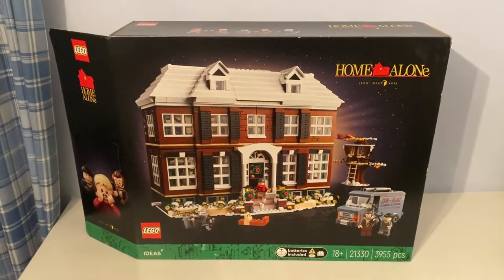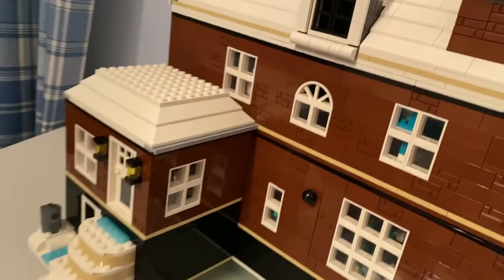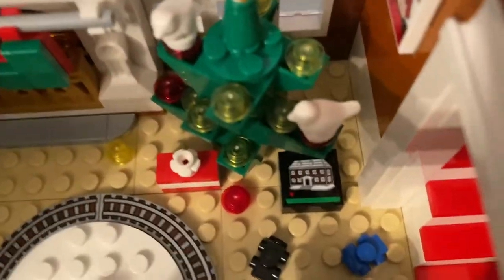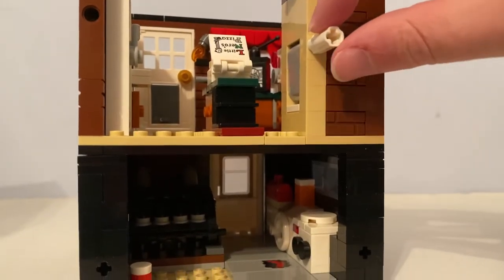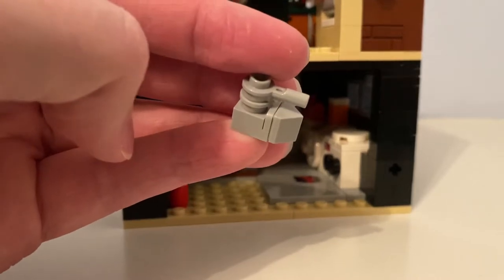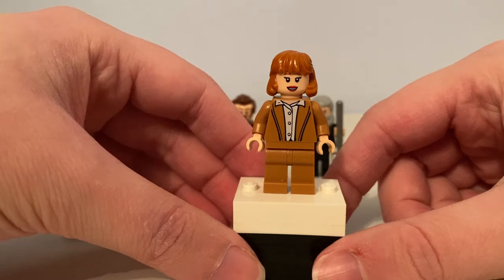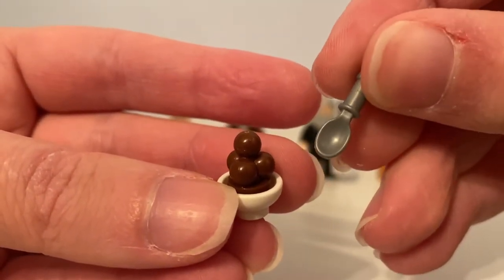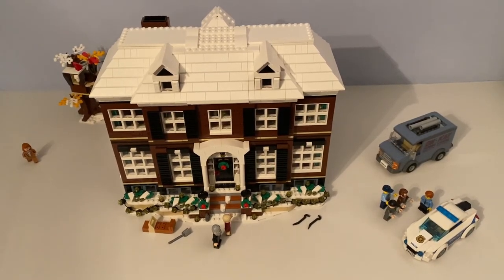Lego Ideas Home Alone House Set Review.